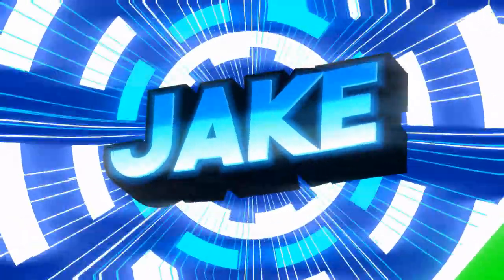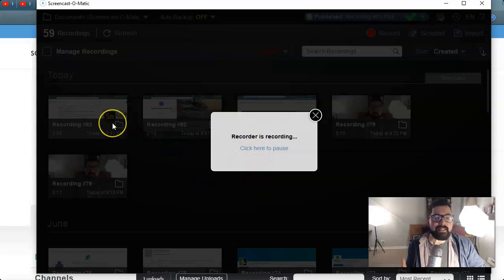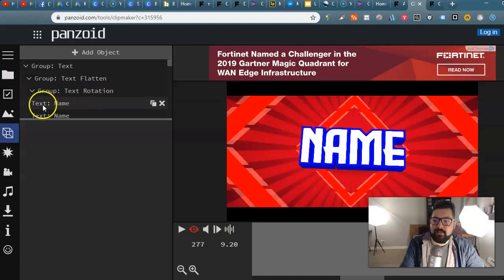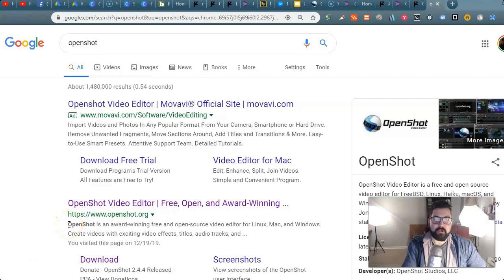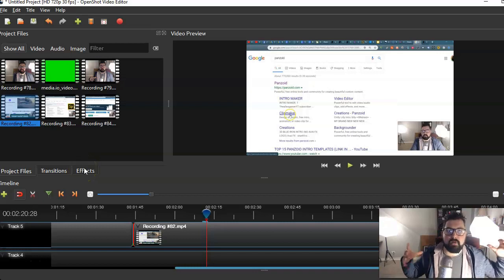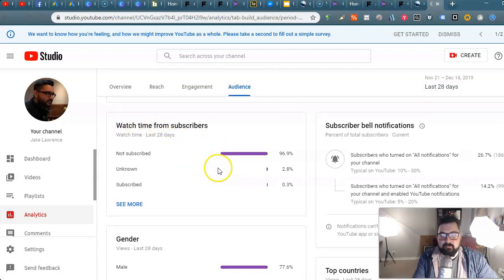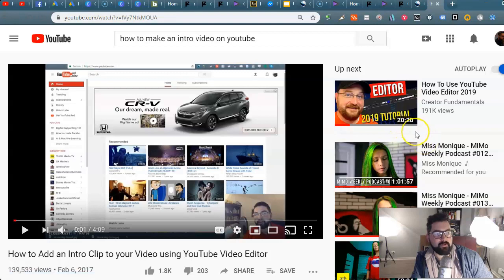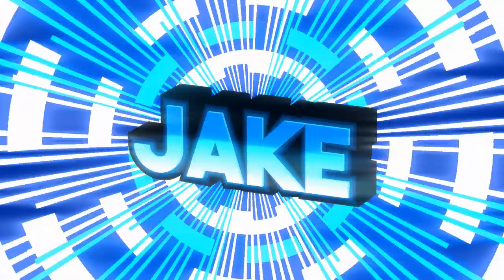How To Make a YouTube Video 2020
__̴ı̴̴̡̡̡ ̡͌l̡̡̡ ̡͌l̡*̡̡ ̴̡ı̴̴̡ ̡̡͡|̲̲̲͡͡͡ ̲▫̲͡ ̲̲̲͡͡π̲̲͡͡ ̲̲͡▫̲̲͡͡ ̲|̡̡̡ ̡ ̴̡ı̴̡̡ ̡͌l̡̡̡̡.___You've made it. Great. You are so welcome here. You so want to make a YouTube video now. Looking for links? You've come to the right place.

Screencast-O-Matic
Best Screen Recorder & Video Editor. Capture Screen, Webcam, & System Audio. Easy editing. Add text & images. Publish to Youtube. Advanced Editing Tools. Free Hosting.

OpenShot is an award-winning free and open-source video editor for Linux, Mac, and Windows. Create videos with exciting video effects, titles, audio tracks, and more.

Panzoid
Powerful, free online tools and community for creating beautiful custom content.

Canva
Create beautiful designs with your team. Use Canva's drag-and-drop feature and layouts to design, share and print business cards, logos, presentations and more.

Now let's put on so lo-fi hip-hop and chill. ♫♪.ılılıll|̲̅̅●̲̅̅|̲̅̅=̲̅̅|̲̅̅●̲̅̅|llılılı.♫♪